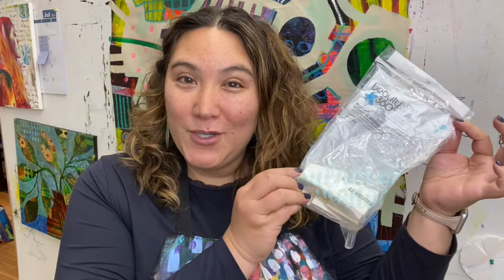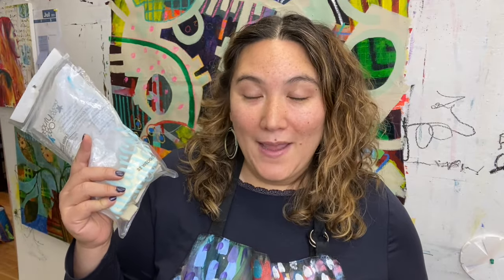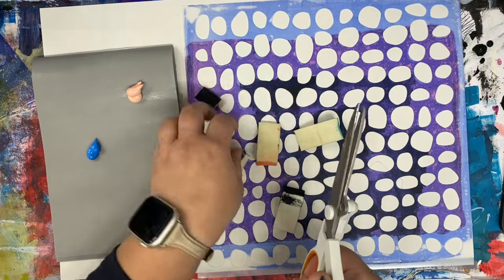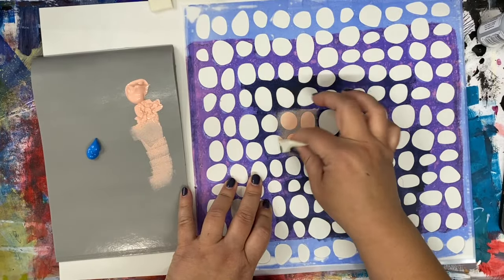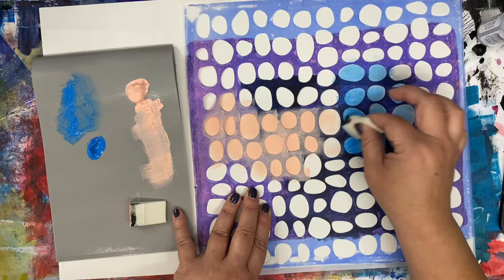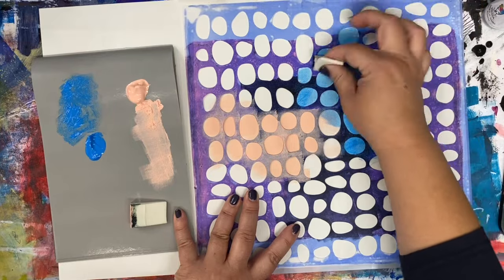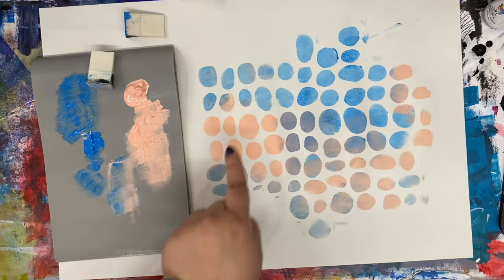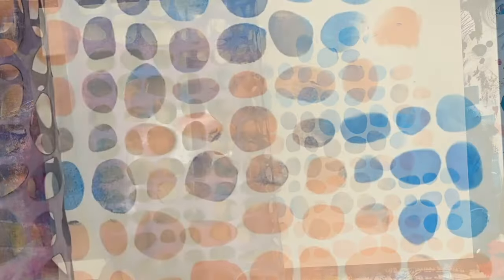Stencil 101: How to Use Makeup Sponges with Stencils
For more than a decade, I've been using the humble makeup sponge (aka a cosmetic wedge sponge) to apply acrylic paint through a stencil.  It's a tried and true method with beautiful results.  It can be slow going.  In this video I share exactly how I use the sponges, apply the paint, and even mix colors.

The stencil in this video is called "Pebble Grid."